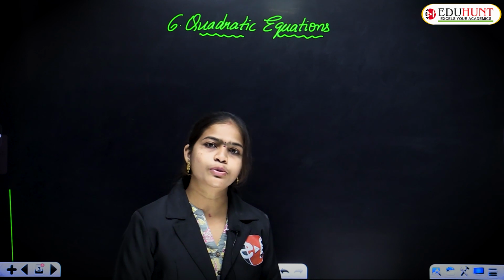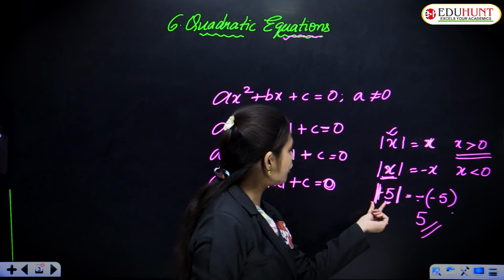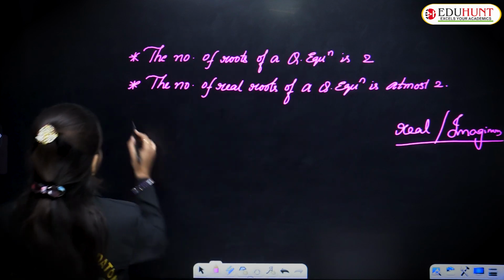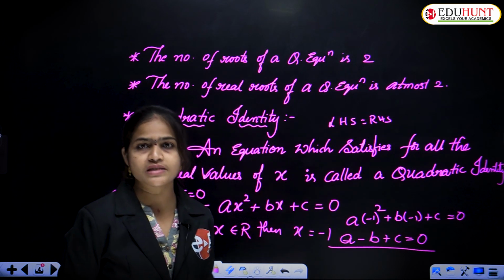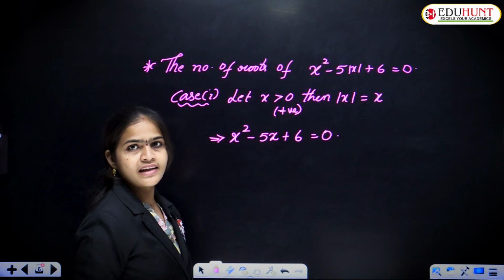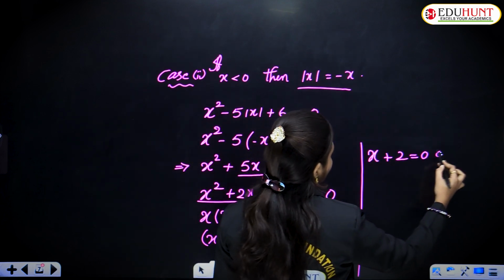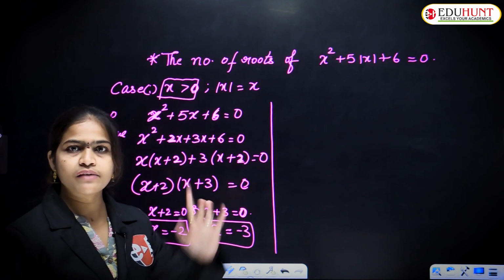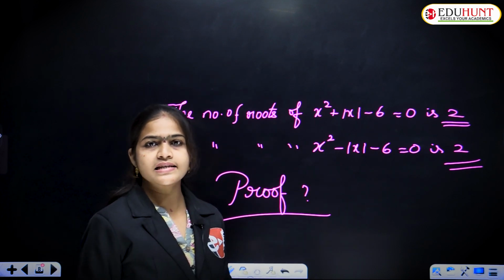6. QUADRATIC EQUATIONS | NUMBER OF ROOTS | CONCEPT | 9TH CLASS